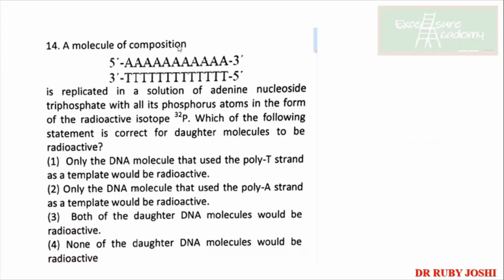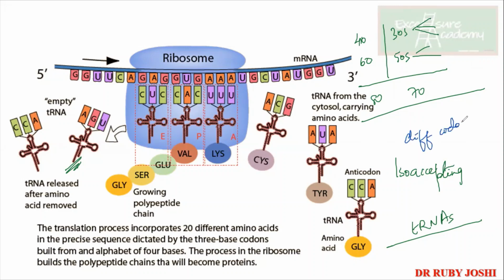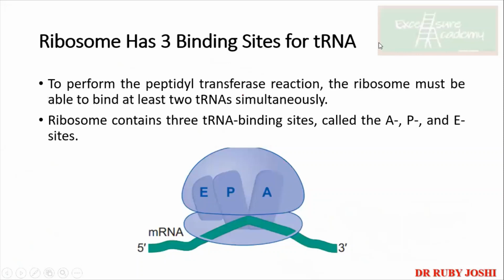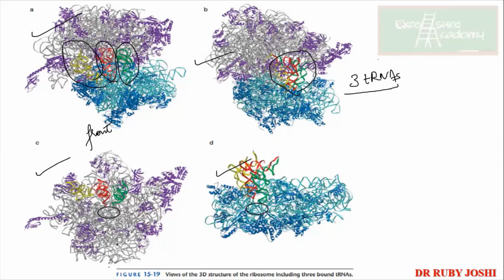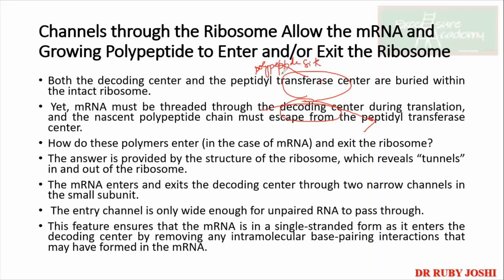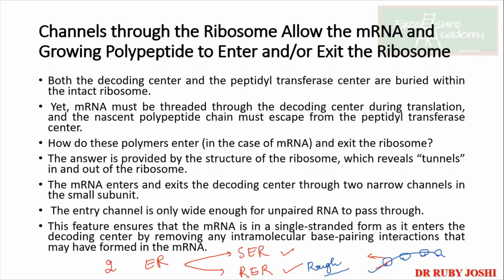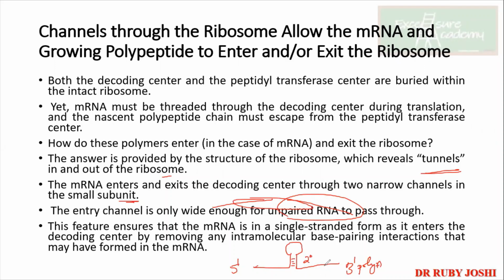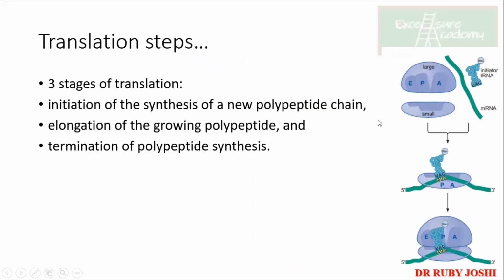Molecular_Biology Lecture_32 Mechanism of Translation Ribosome and mRNA movement